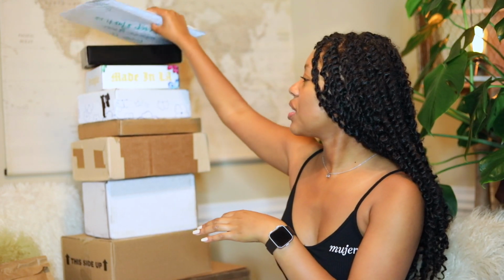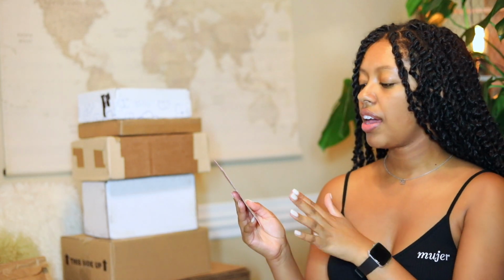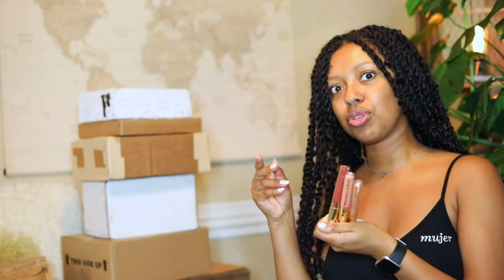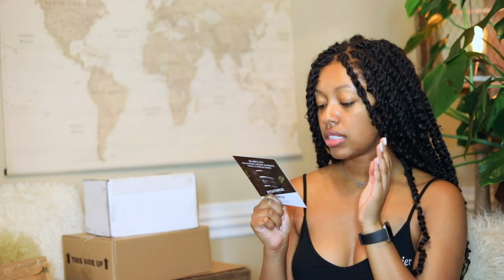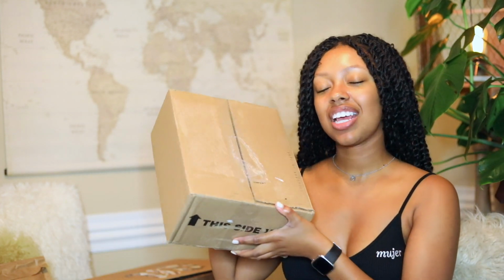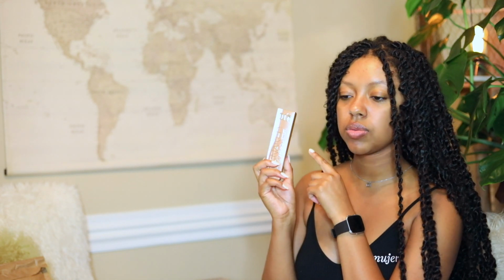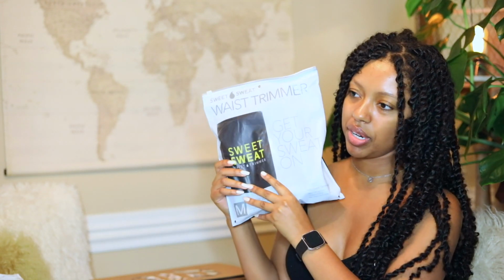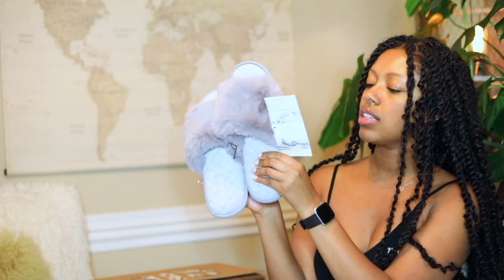PR UNBOXING! NEW MAKEUP!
Today's video is a pr unboxing of the makeup I got while I was in Thailand, and a few items I bought on Amazon!

Q: HOW DO YOU KEEP YOUR SKIN CLEAR?
A: TULA SKINCARE 😉
Code: TAYLORA for $$ off

CASH BACK WHILE YOU SHOP USING EBATES
I’VE GOTTEN OVER $400 CASHBACK 😱